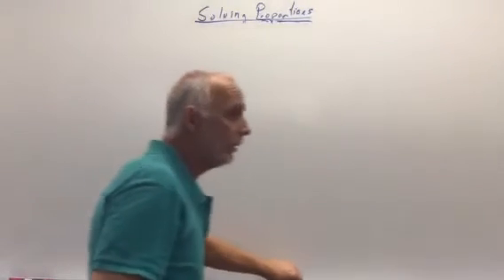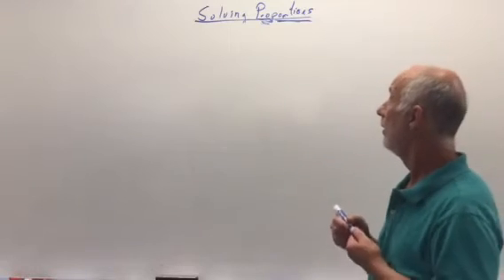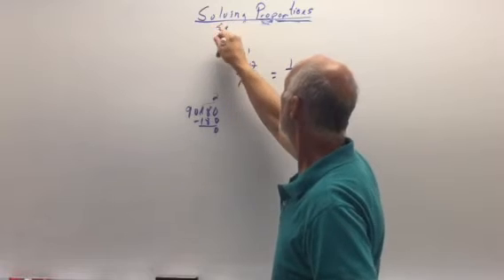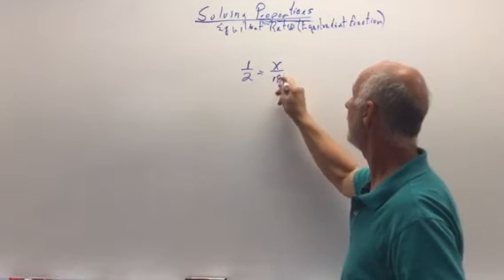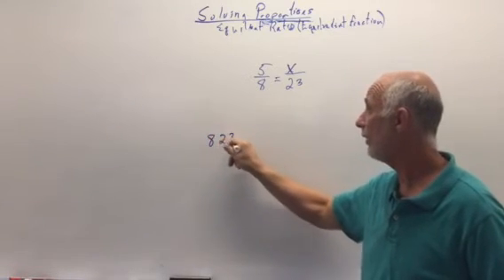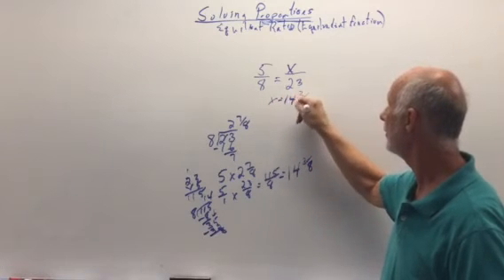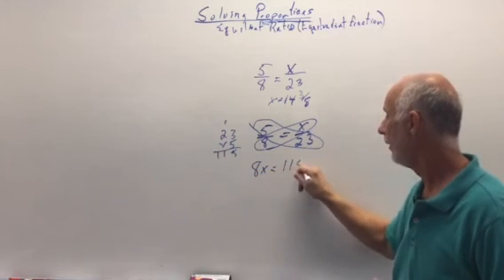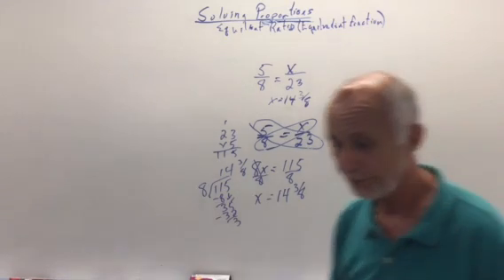Sfx215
Solving proportions